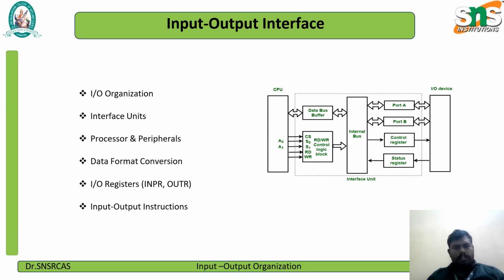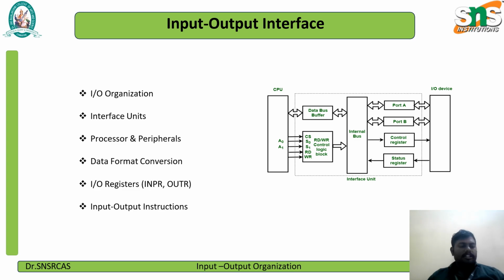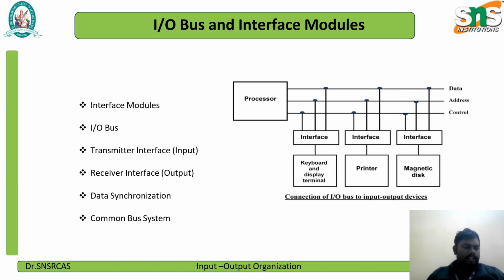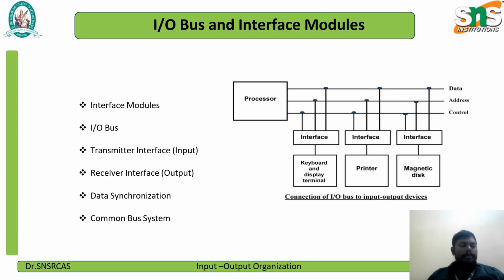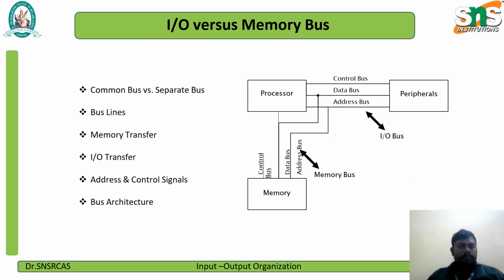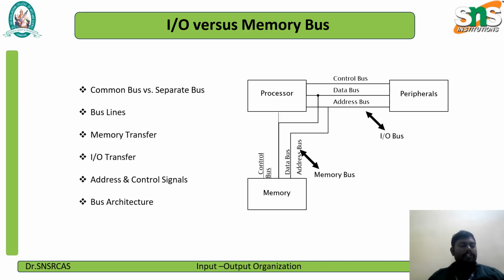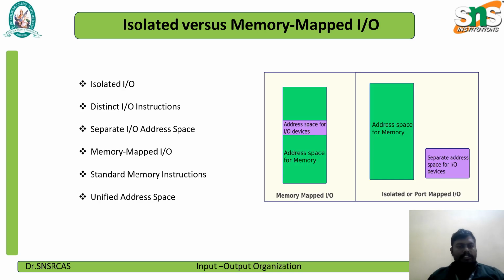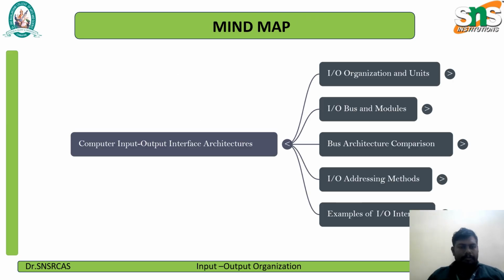INPUT–OUTPUT INTERFACE|Praveenkumar|CYBER SECURITY|Dr SNS Rajalakshmi College of Arts And Science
Input/output (I/O) organization is the subsystem of a computer that manages communication between the central processing unit (CPU) and external peripheral devices. It involves the hardware and software needed to transfer data between the computer's internal components and external devices like keyboards, monitors, and printers